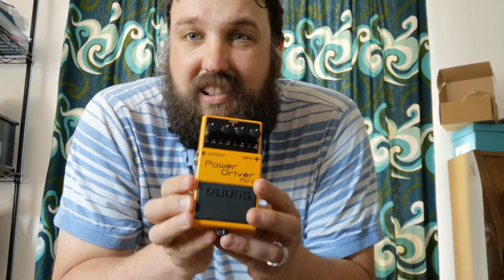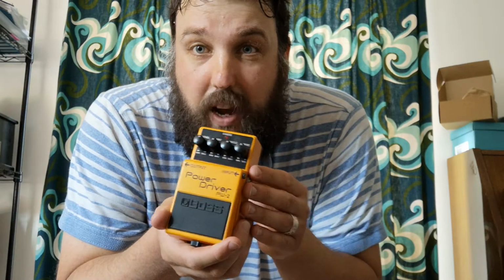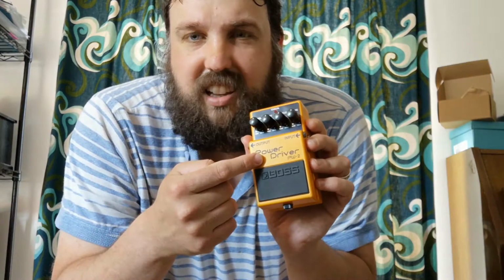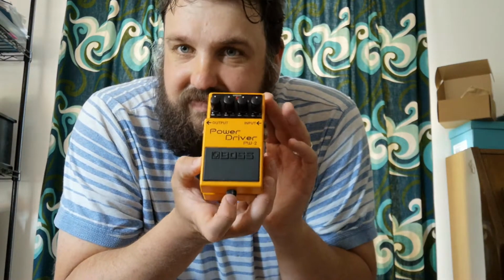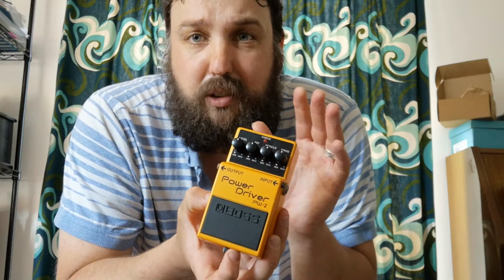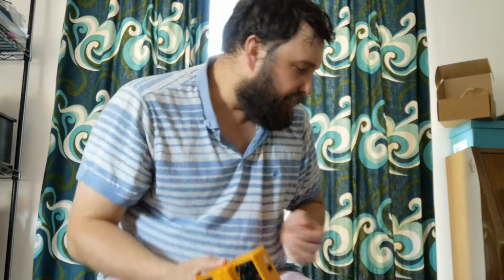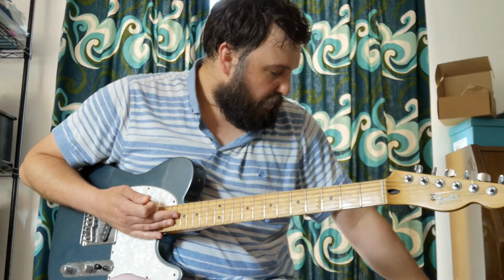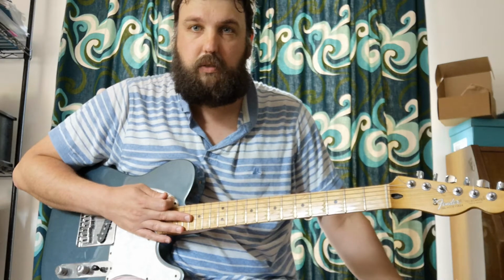The Great Unloved Volume 1: Boss PW-2 Power Driver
A look at the universally hated Boss PW-2 in a bid to hopefully change your mind about it and dispel its bad reputation. Whether it does or not is up to you.